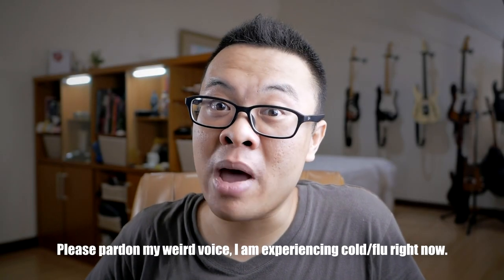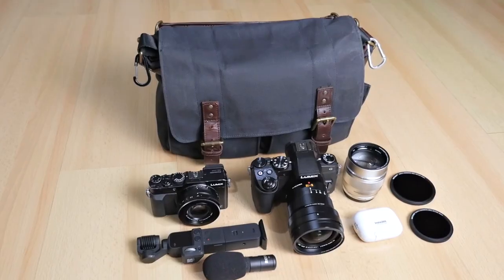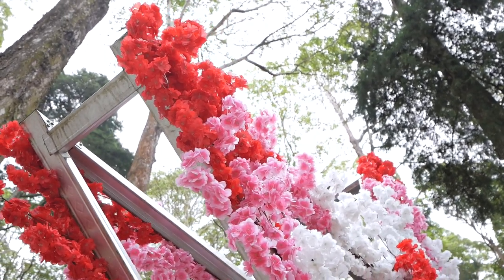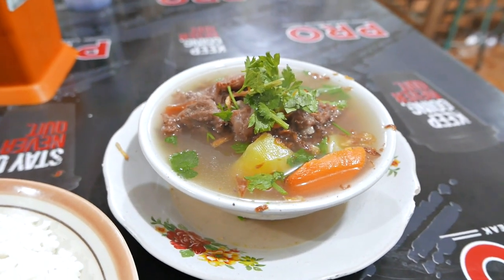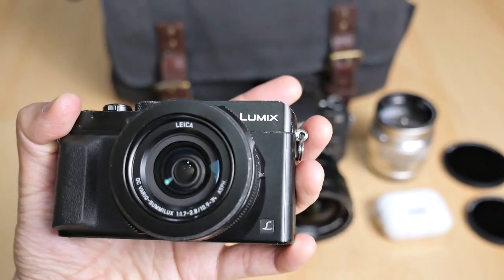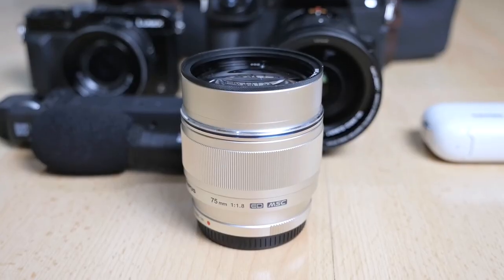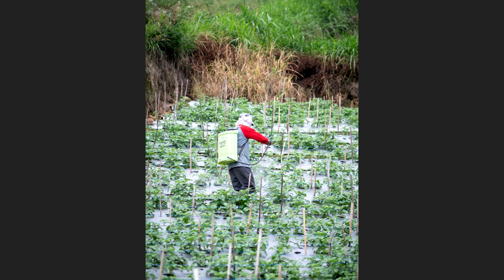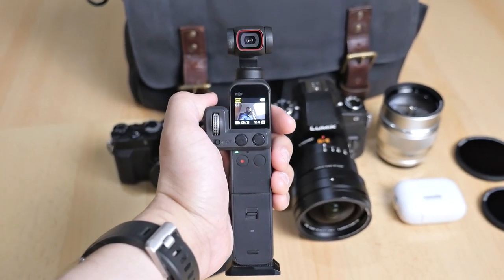Minimalist Micro Four Thirds TRAVEL Cameras and Lenses (Panasonic G85, LX100, Olympus 75mm f1.8)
I reviewed some of my Micro Four Thirds cameras and lenses that I brought on a recent travel to Tawangmangu, Indonesia. This time I tried to keep my cameras and lenses as minimal as I can, just bringing two cameras and two lenses, plus some accessories, but maybe it was still too much. Some of these Micro 4/3 gears include: Panasonic G85, Panasonic LX100, Panasonic Leica 8-18mm, Olympus 75mm f1.8. I also brought a couple of non MFT cameras such as Insta360 Go 2 and DJI Pocket 2 for recording video. Watch to learn more about my thoughts after using these photography and video gear on my most recent trip.

Chapters
00:00 Start
00:16 Introduction
01:50 Panasonic G85
03:13 Panasonic LX100
05:12 Panasonic Leica 8-18mm
06:35 Olympus 75mm f1.8
07:40 Off camera flash rig
08:31 DJI Pocket 2
09:09 Insta360 Go 2
10:19 Phone
11:36 Conclusion

Cheers!
Gary Wiryawan